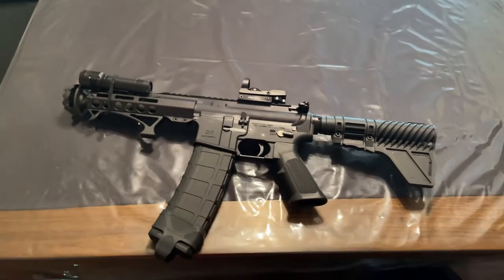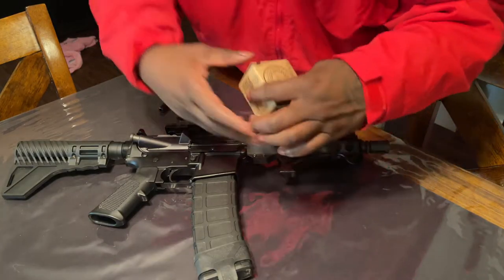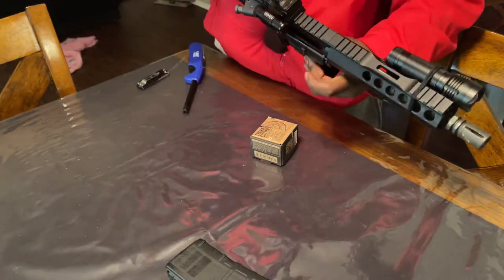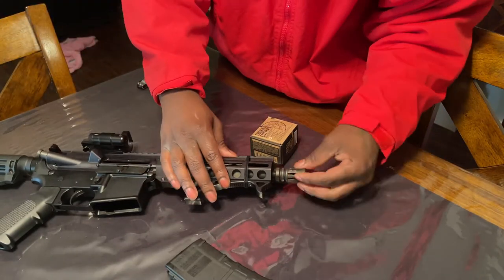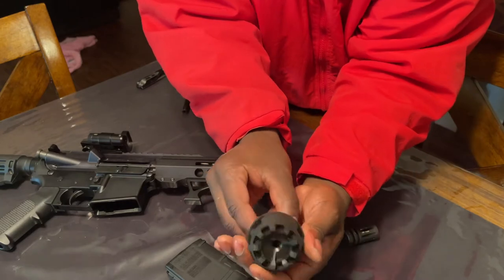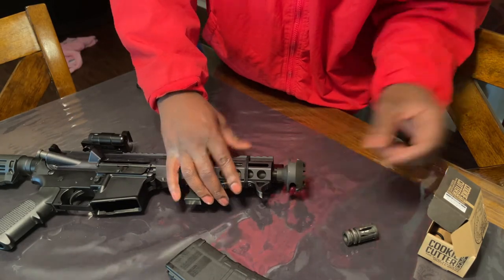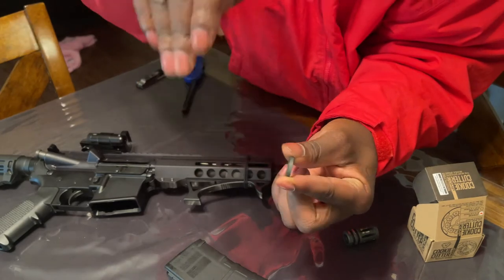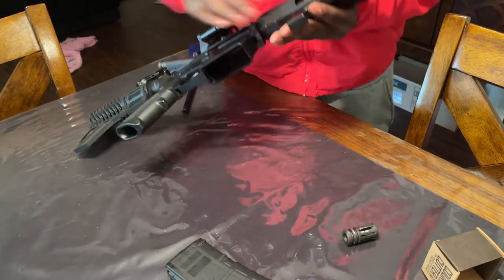COOKIE CUTTER COMP (INSTALL)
Shooting vids with cookie cutter coming soon.